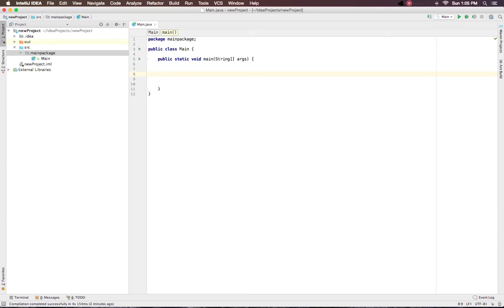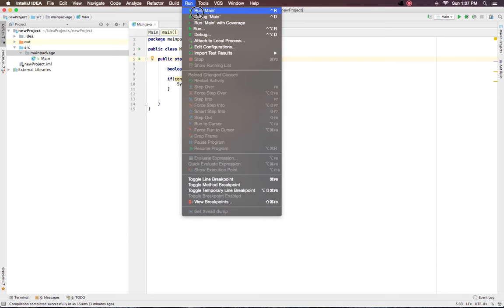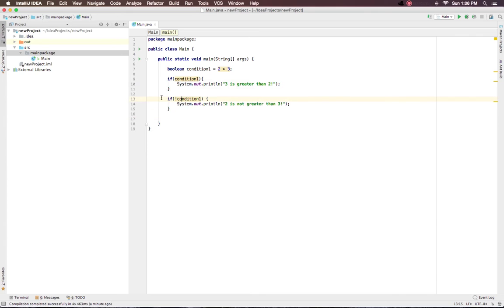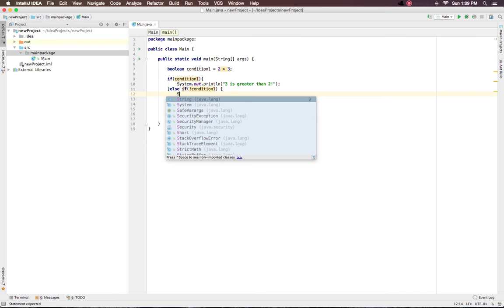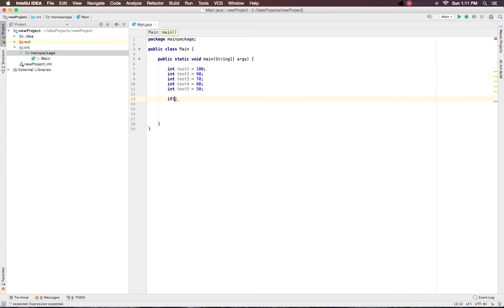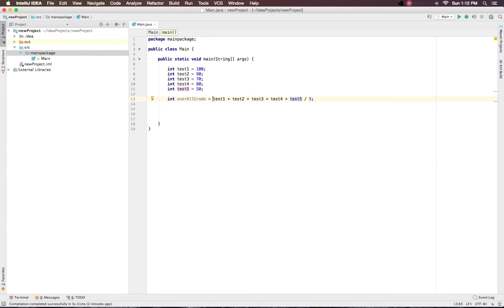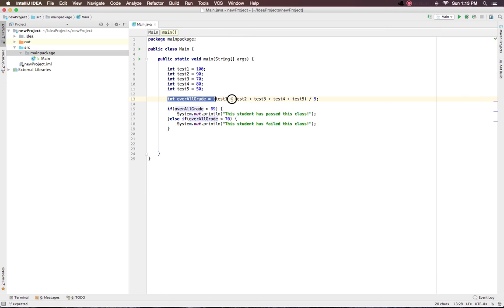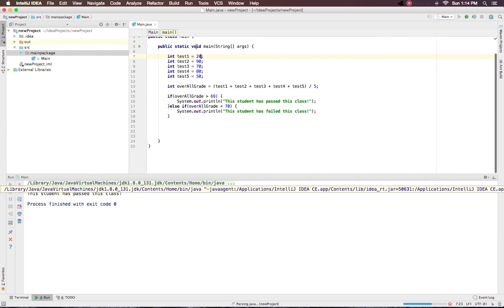Introduction to Programming Using Java (Tutorial 5) Logic (if/else)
In this tutorial I will introduce the concept of logic in programming using the if and else if statements.